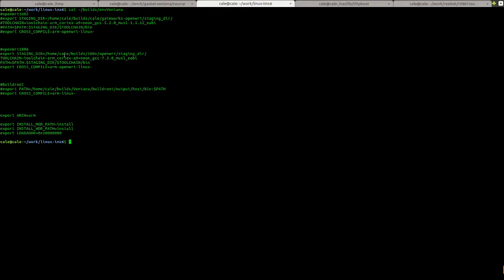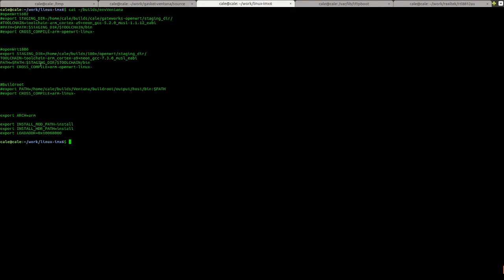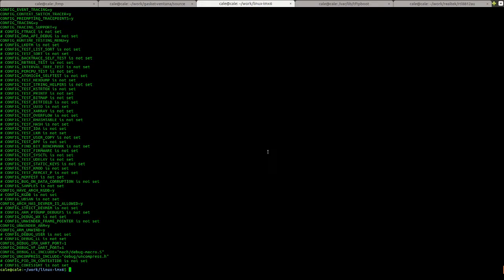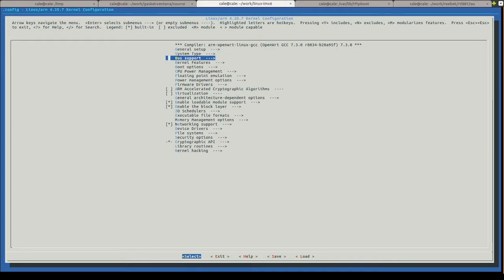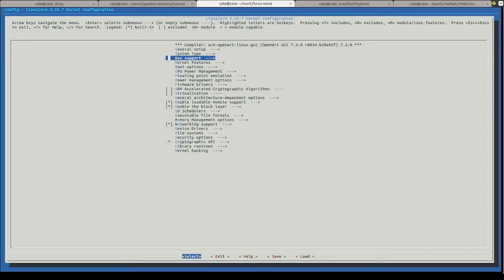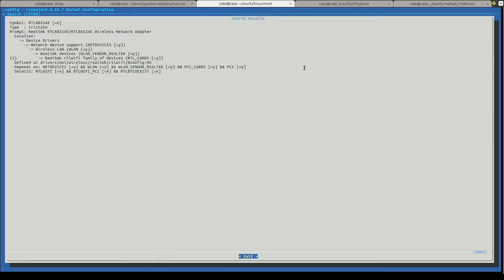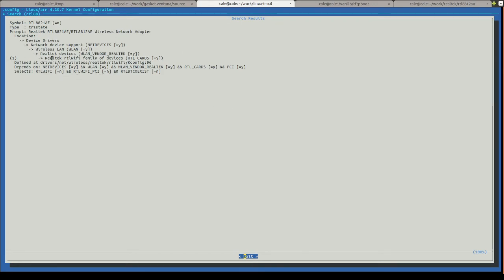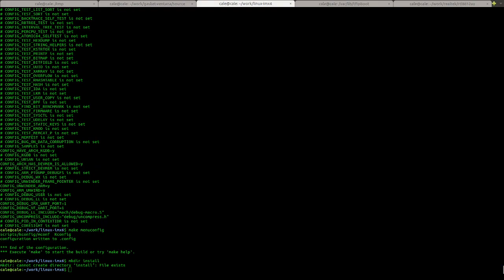Building kernel, making customization